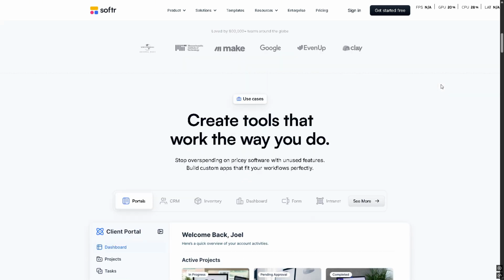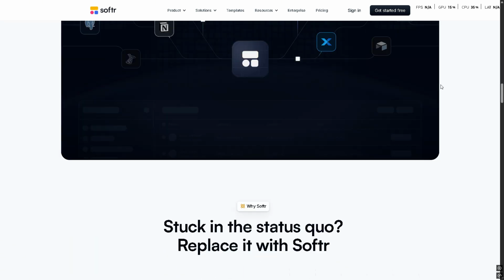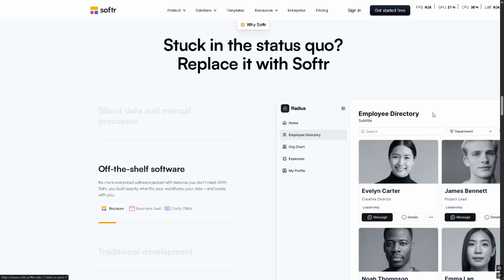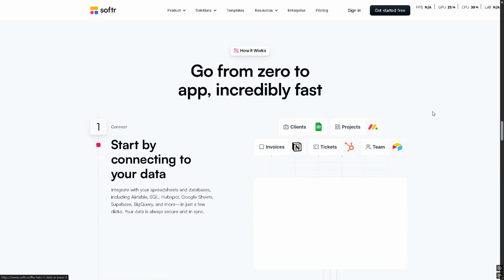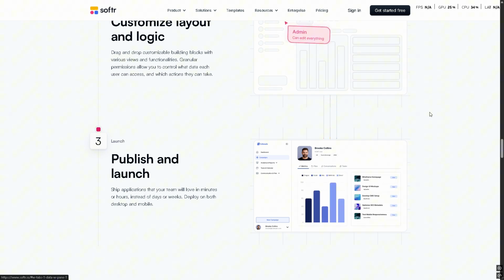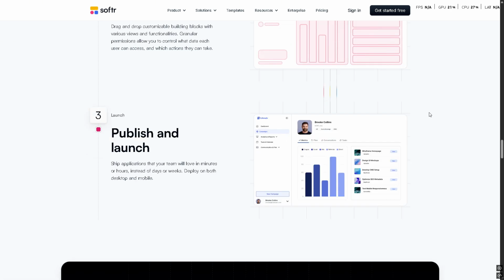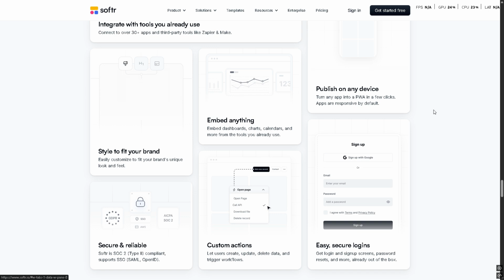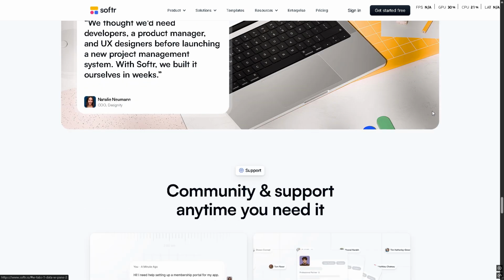How to Rank High in SEO for Your Softr App in 2025! (Pro Tips & Strategies)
Discover how to rank high in SEO for your Softr app in 2025 with these pro tips and proven strategies. Learn how to optimize your app’s content, meta tags, URLs, and performance to boost visibility on search engines. Whether you’re building a portfolio, client portal, or community app, this guide helps no-code creators get more organic traffic and grow their audience faster with Softr’s SEO-friendly features.